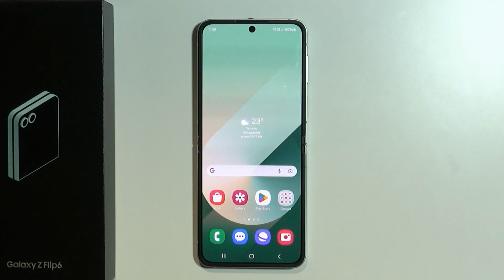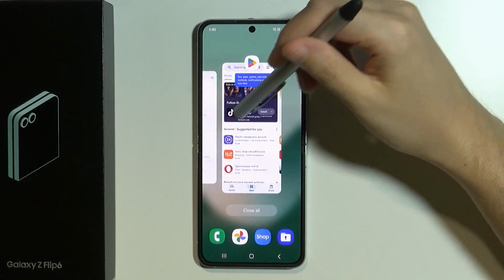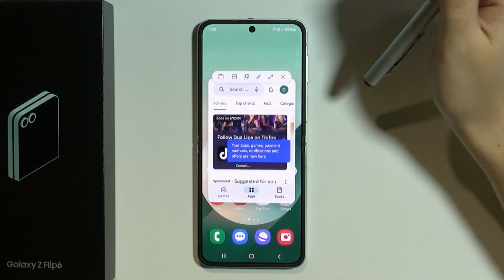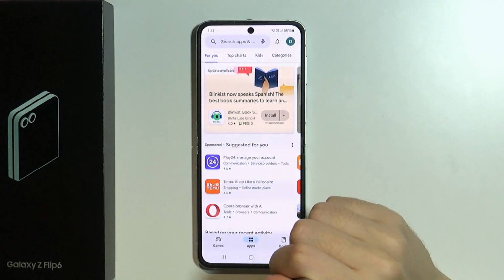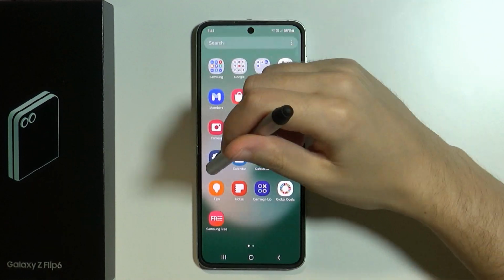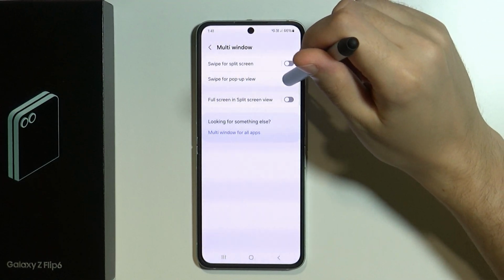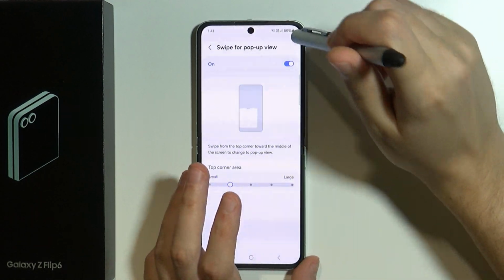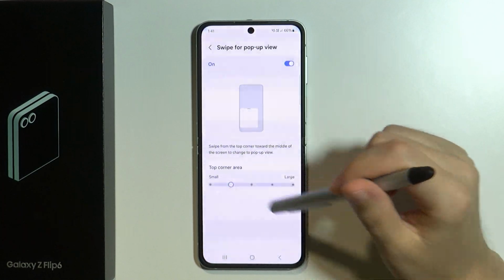Samsung Galaxy Z Flip 6: How to Open Apps in Pop Up View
Discover how to open apps in Pop Up View on your Samsung Galaxy Z Flip 6. This feature allows you to multitask more efficiently by running apps in a small, resizable window that floats over other apps, giving you better control and flexibility.

Use Pop Up View on Galaxy Z Flip 6
Samsung Z Flip 6 app in Pop Up View
Galaxy Z Flip 6 multitasking tips
Open apps in small window Z Flip 6
Pop Up View feature on Z Flip 6